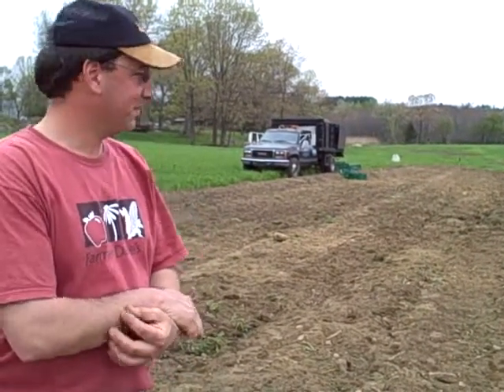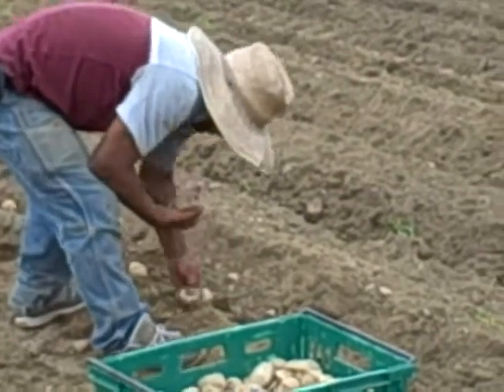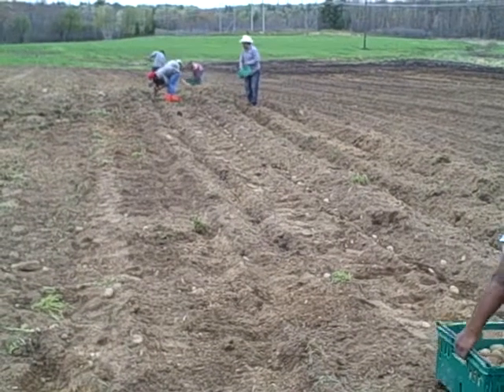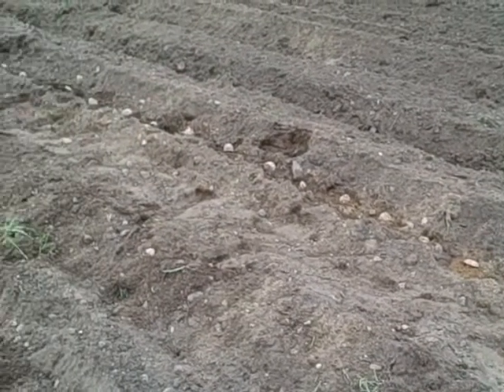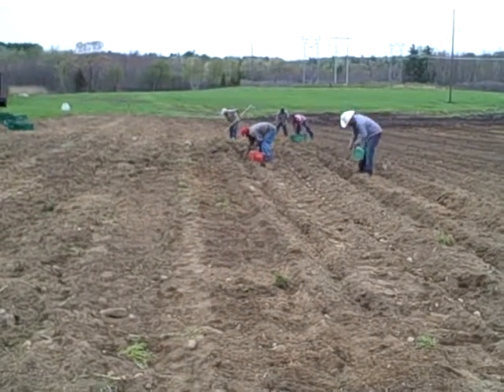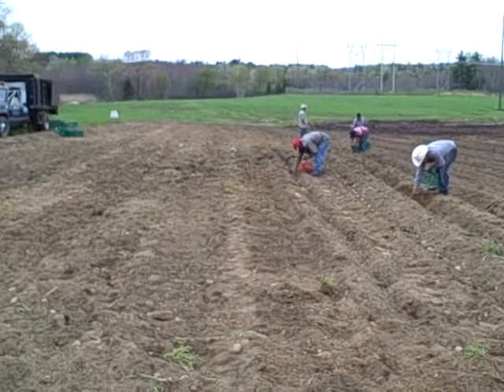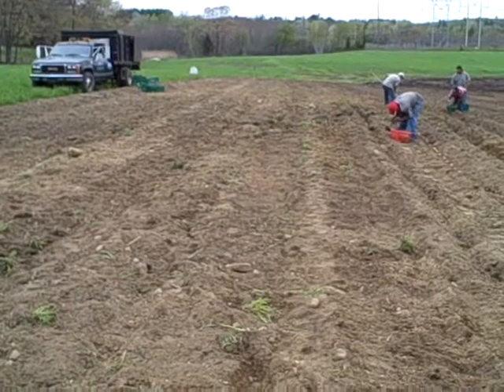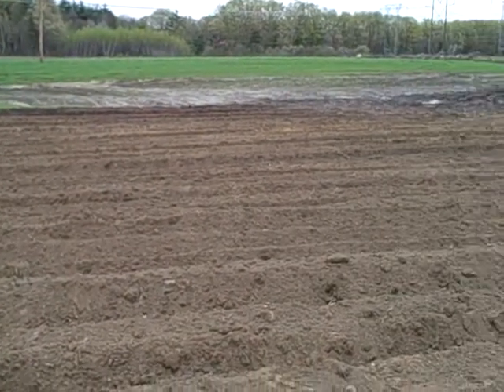Planting Potatoes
Farmer Dave discusses the potato planting process.